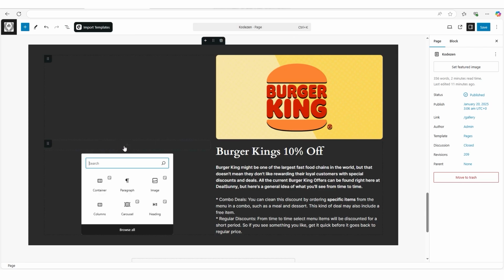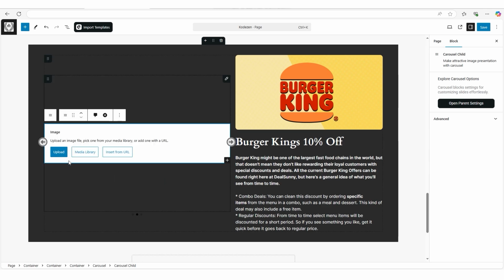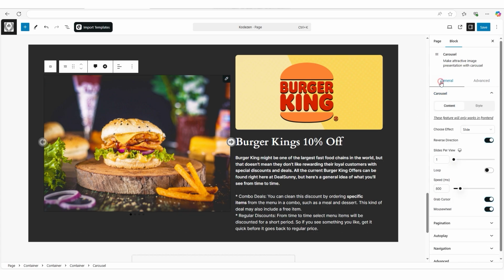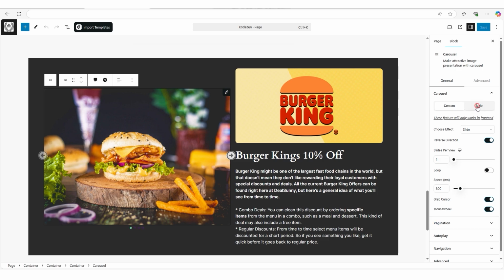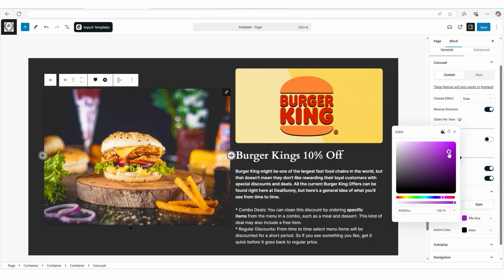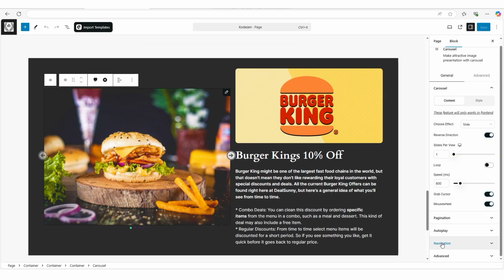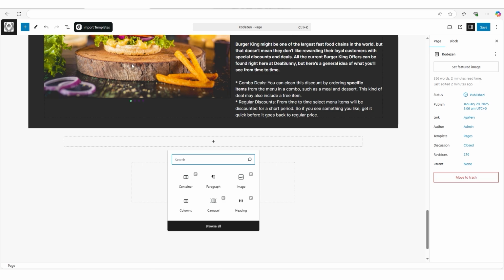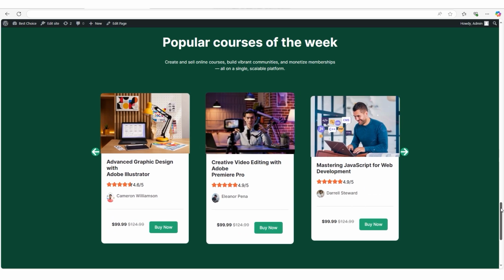Create Stunning Carousels in WordPress with aBlocks! Step By Step Carousel Block Tutorial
Want to add a sleek, interactive carousel to your WordPress site? 🎠 With the aBlocks Carousel Block, you can create stunning sliders with custom effects, autoplay, navigation controls, and more—no coding needed!

🎯 In This Video, You’ll Learn:
✅ How to add and customize the Carousel Block
✅ Adjust slide effects, autoplay, speed & pagination
✅ Style navigation, borders, and alignment for a polished look
✅ Import Premade Carousel Templates for quick designs

💡 Make your website visually engaging with smooth, responsive carousels! Watch now and start designing with aBlocks Carousel Block today.